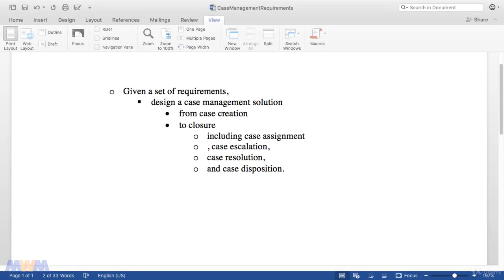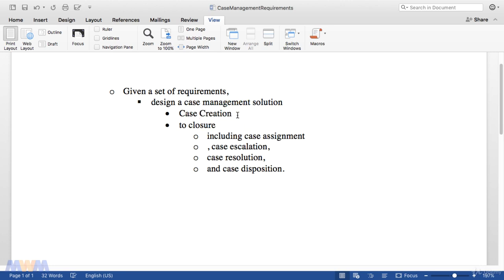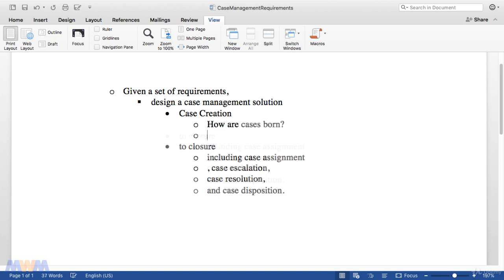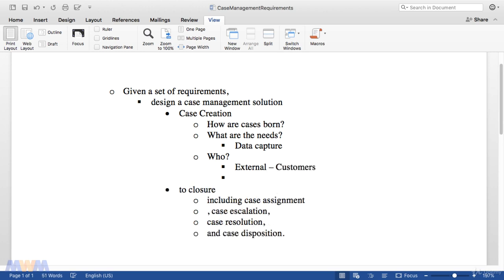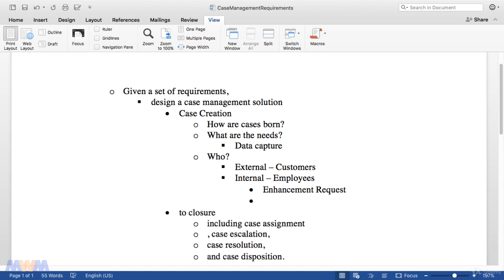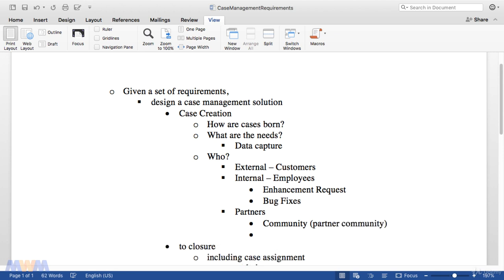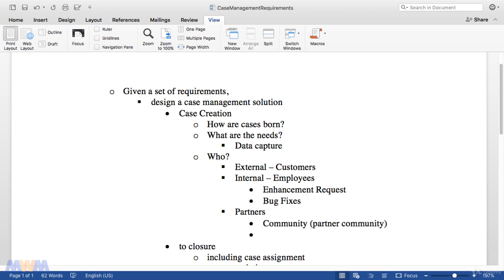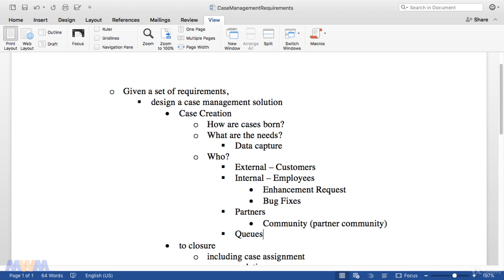74 Case Creation Design Considerations